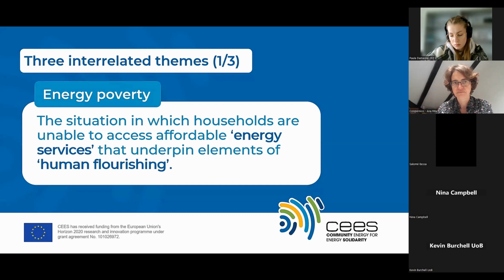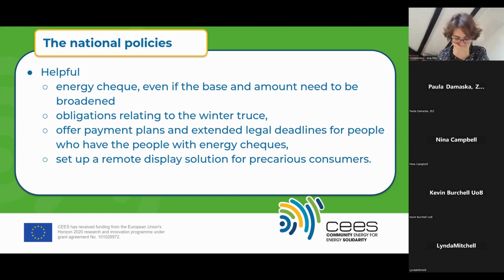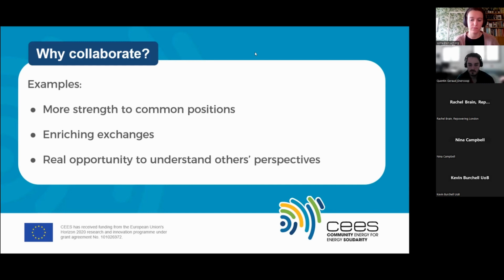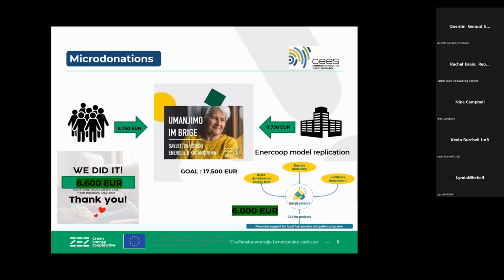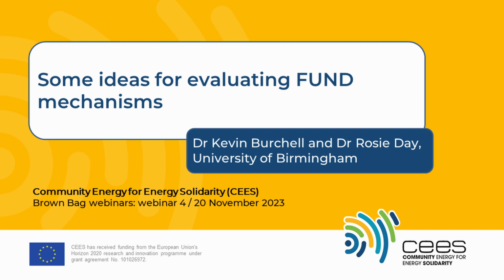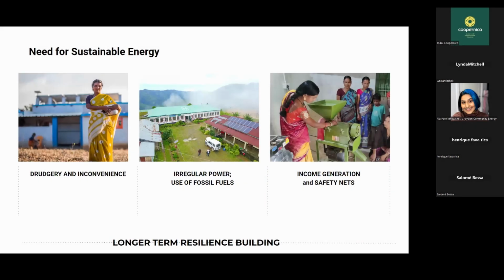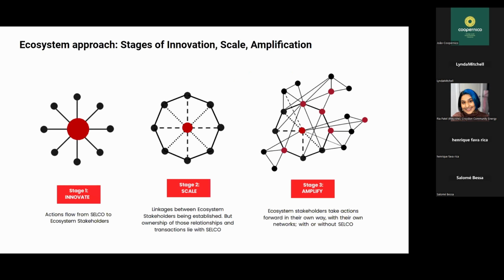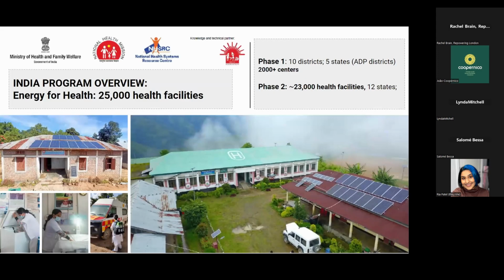CEES Webinar 04: Creating Ecosystems for Sustained Action